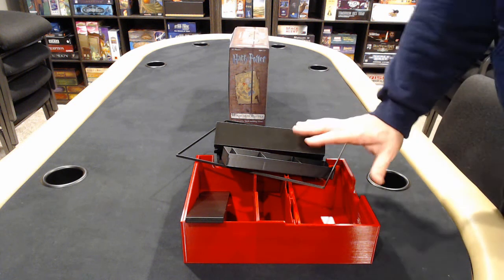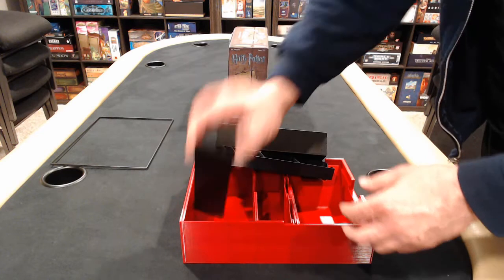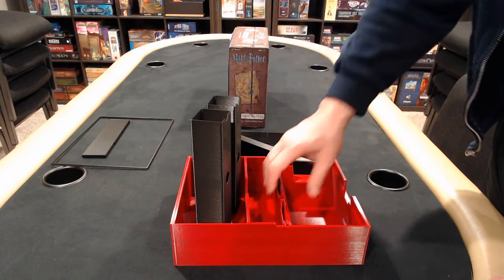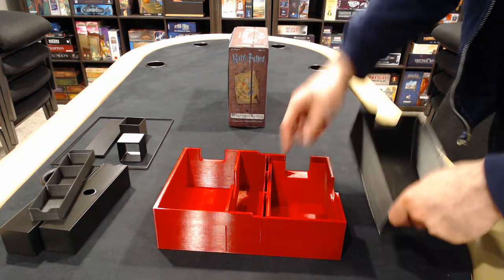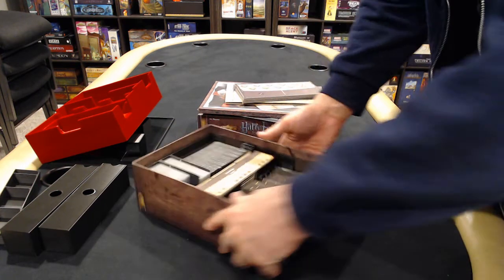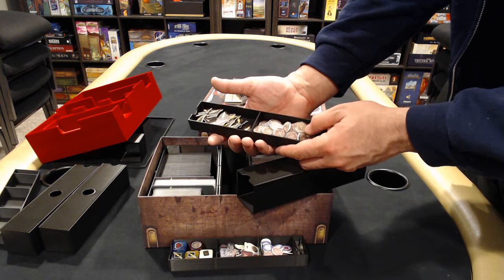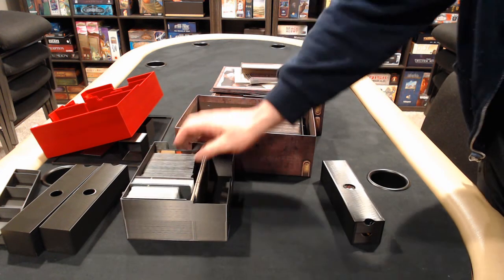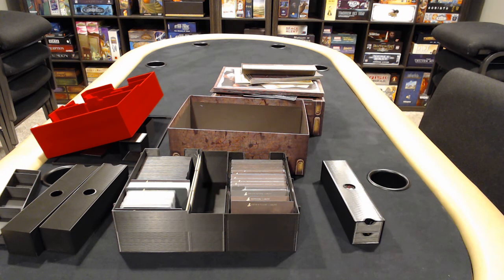Harry Potter Hogwarts Battle - Boardgame Insert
Here is the boardgame insert for Harry Potter Hogwarts Battle.  It holds the current expansions, Monster Box, and Potions and Charms

Its available at Cults3d for free.